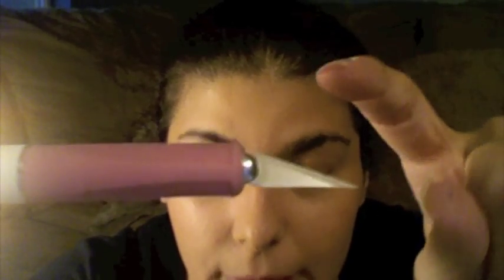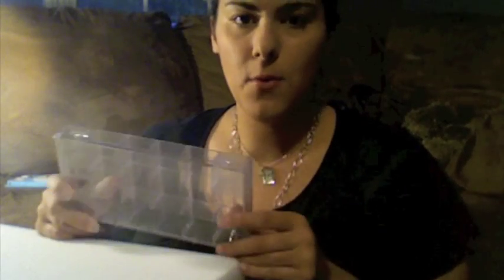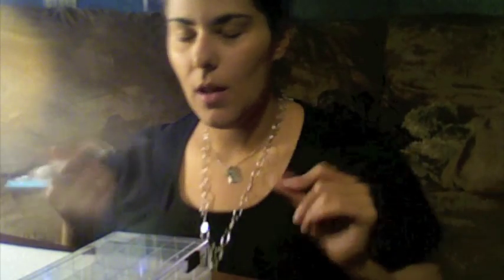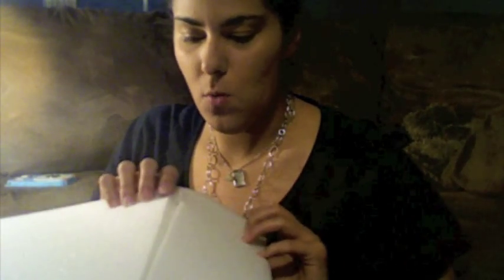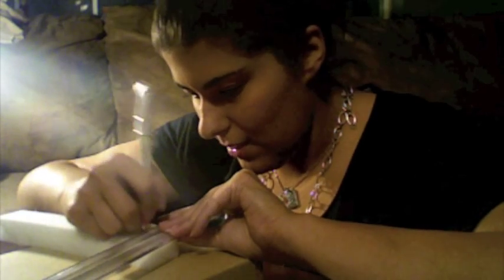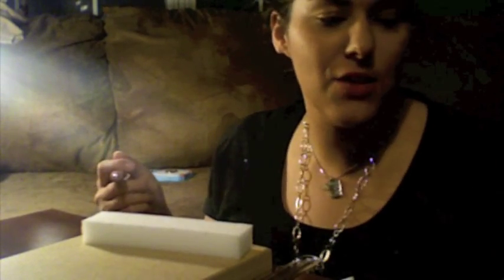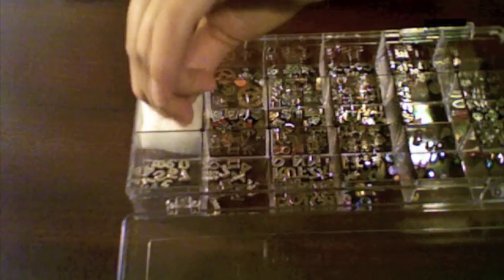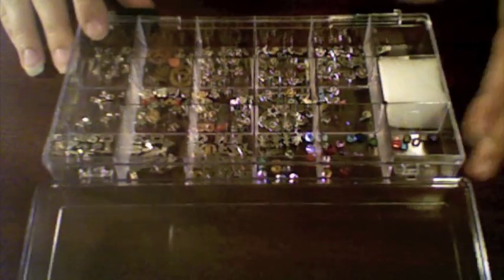How To: GO2 Charm Case for Origami Owl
Origami Owl Independent Designer #8276

A how to for the case I use to carry my Origami Owl inventory. I spent A LOT of money and time experimenting with different cases before coming up with this setup. I hope you like it! If you have any questions just ask =)

This is something great for DiW's to do while they wait =)